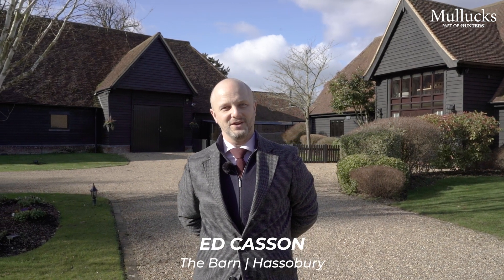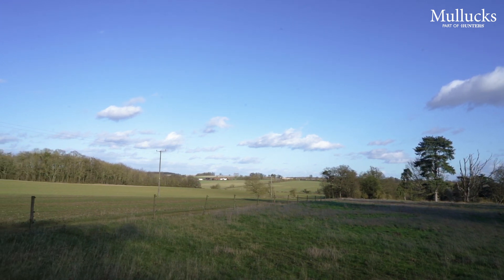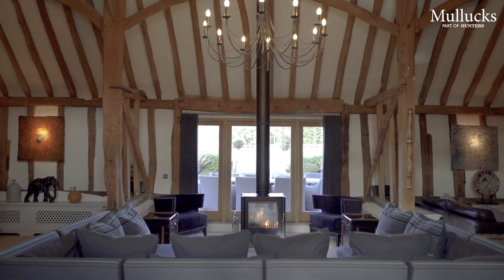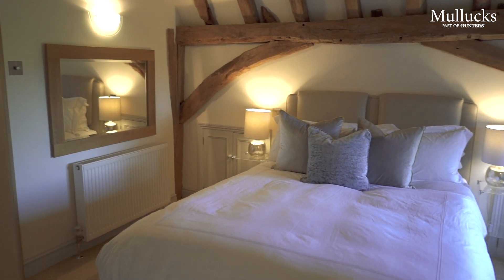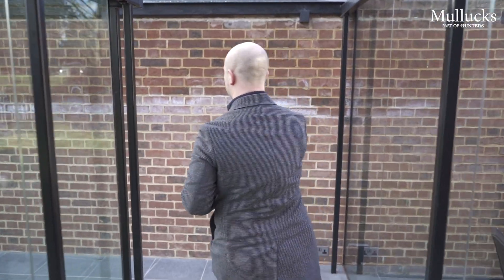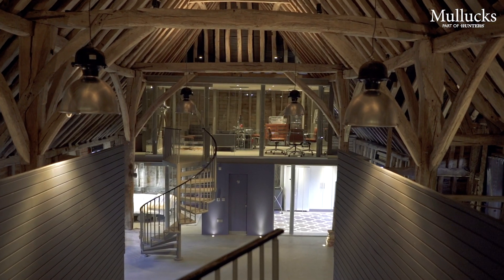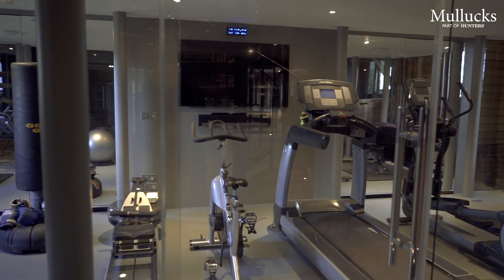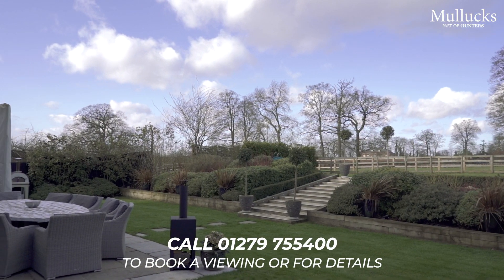The Barn, Hassobury, Farnham | Mullucks Property Tour | Grand Designs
The History of the Hassobury Estate and Hassobury Mansion
Situated in a remarkably unspoilt corner of north west Essex and astride the Hertfordshire border, is a striking stone Victorian Gothic mansion, which was built for the Gosling family in the mid 19th century. The house enjoys an elevated location in mature parkland with panoramic views. The mansion was a private school for much of the 20th century, in more recent years the mansion has been divided into private properties and some of the fine outbuildings and barns into substantial family homes. The immediate grounds to the original house amounted to about 200 acres, but is now currently about 12 acres.

The Barn is situated in the grounds of the former mansion and unusually comprises of two barns, one Grade II Listed and thought to date back to the 17th century. The second barn is Grade II* Listed and thought to date back to the 15th century which would make it one of the oldest timber framed structures in the world. The star normally relates to something important in a building and in this case, it is the particularly fine timber frame.